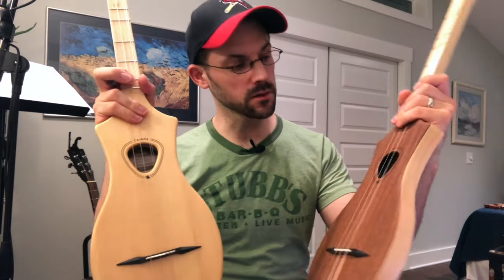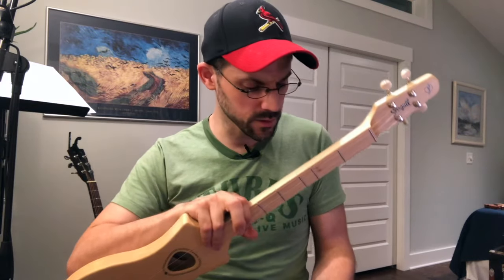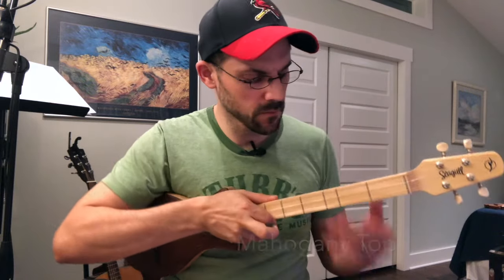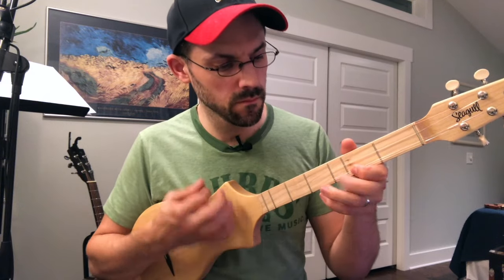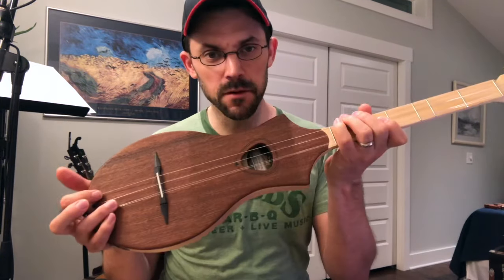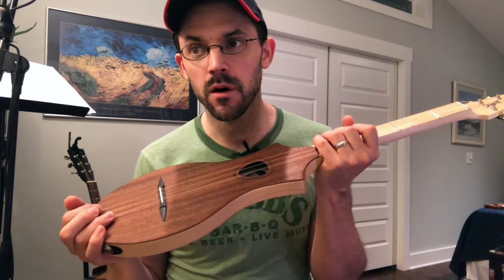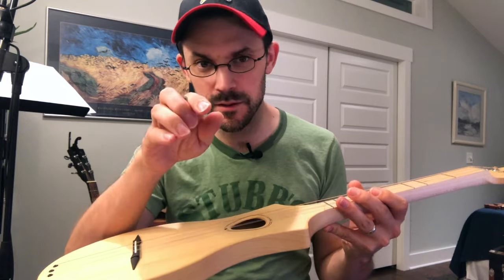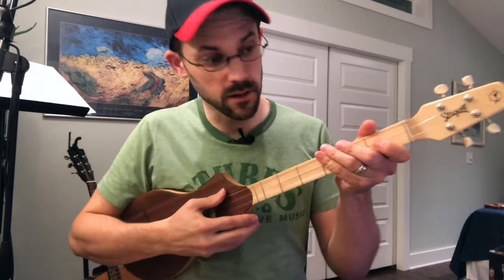Seagull Merlin vs Merlin Sound Compare | M4 Spruce vs Mahogany Tops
It’s 2024 — The “Model 1 River Dulcimer Guitar” is launching this year! 🥳
JOIN THE WAITLIST to Learn More and get your place in line.

I’ve had great feedback from my ‘Chord Cheat Sheet’.
People seem to find it really useful, so I recommend making the most of that

Which type of Seagull Merlin M4 sounds better?
I wanted to see if there was a notable sound difference between the two different types of wood tops -- spruce or mahogany -- used in constructing the Seagull Merlin M4 stick dulcimer guitar.  So I did a quick run-through on each version to see if I could tell, and sure enough, there is!!

SOCIAL LINKS.